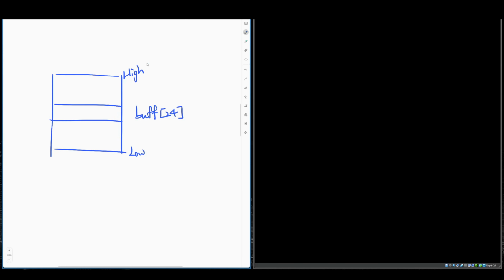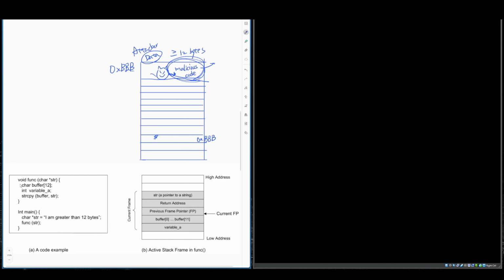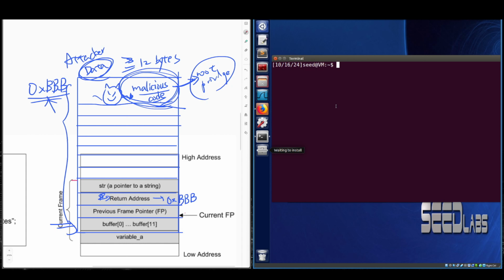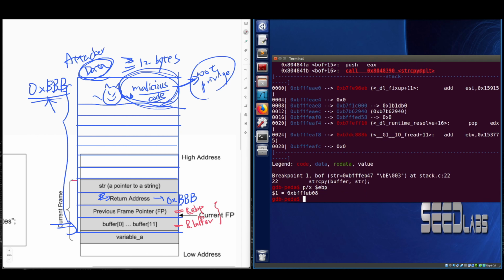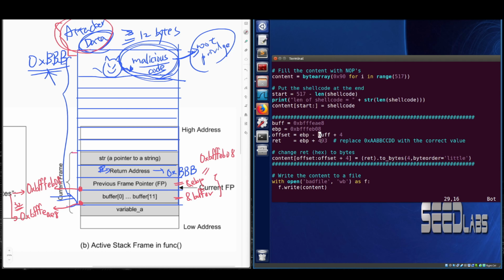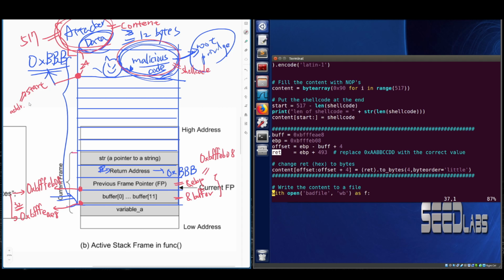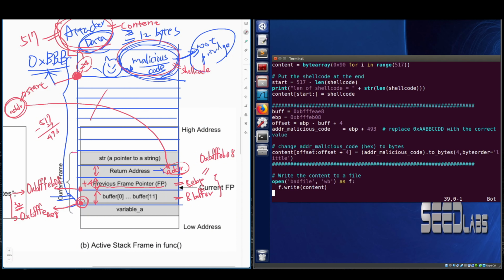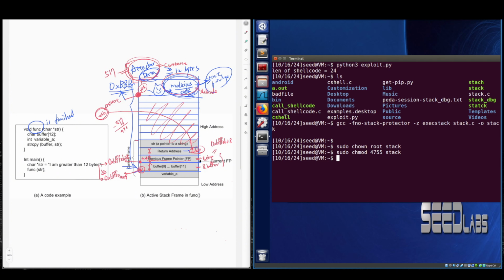CSCI-620 OSS | Assignment 3 - Buffer Overflow Attack